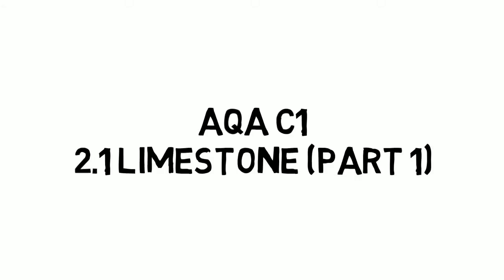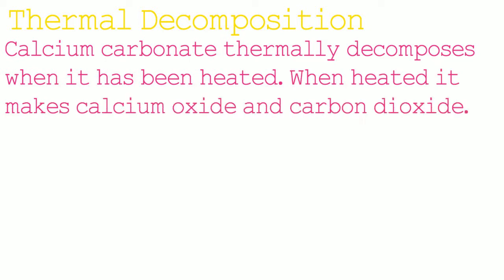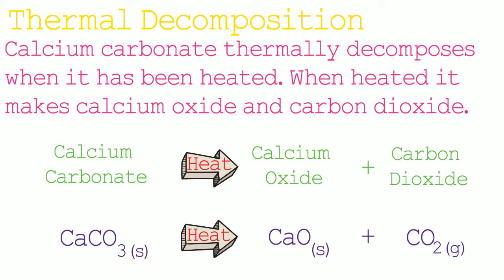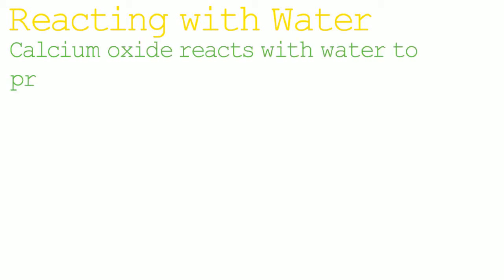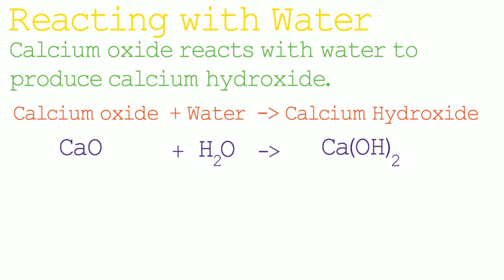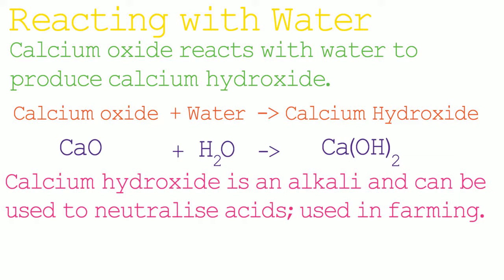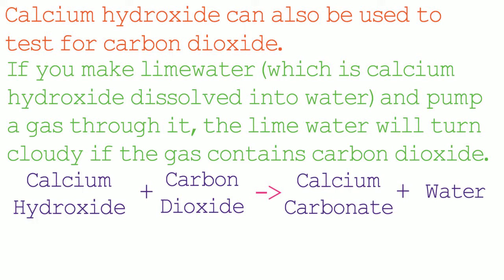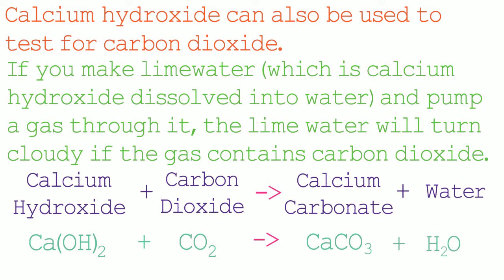GCSE AQA Chemistry Unit 1 (C1): 2.1 Limestone (Part 1)